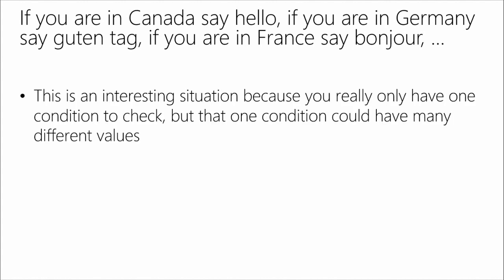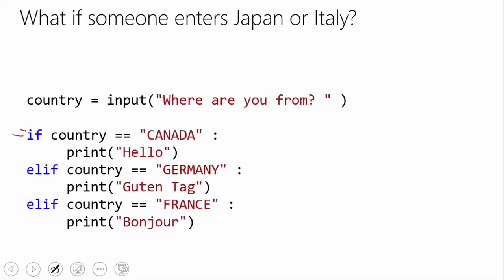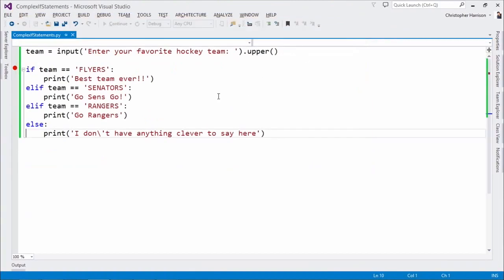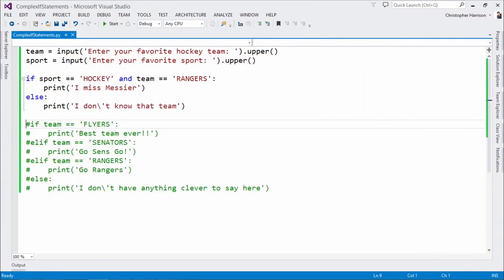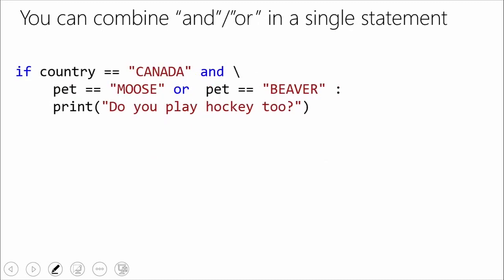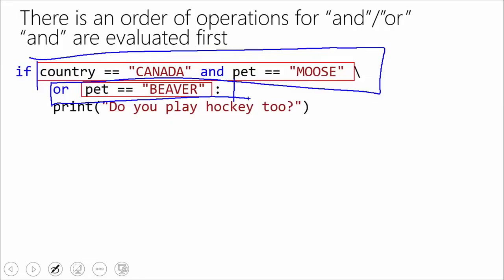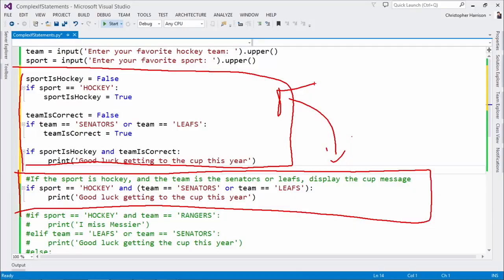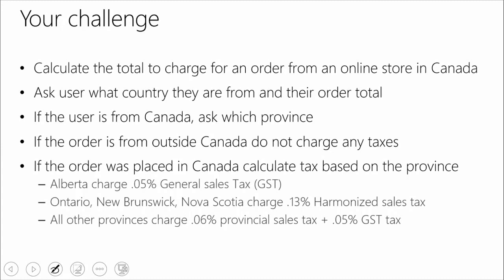Complex Decision making in python | Python tutorial from two lazy programmer